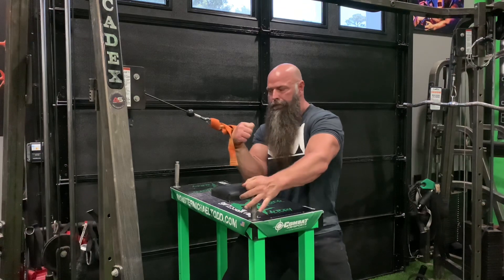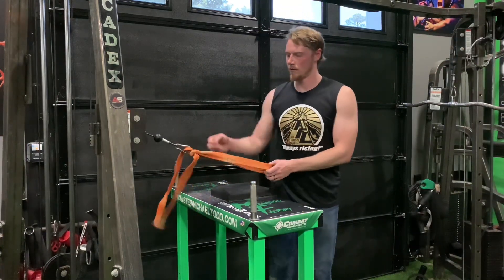Monster Michael Todd tries my Lifts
I got a chance to show Monster Michael Todd my arm wrestling lifts for some feed back and test my max on pronation.